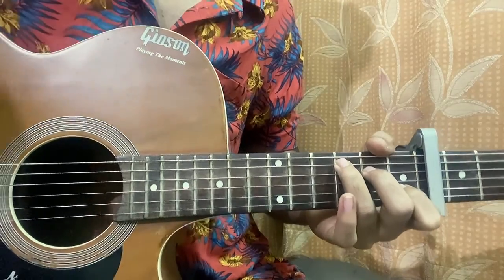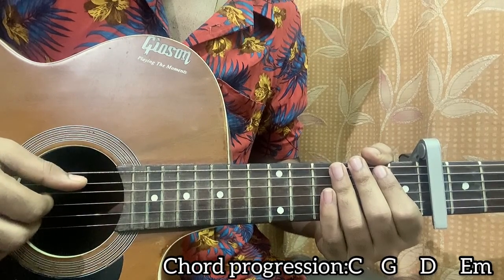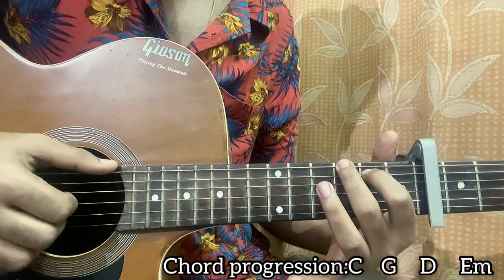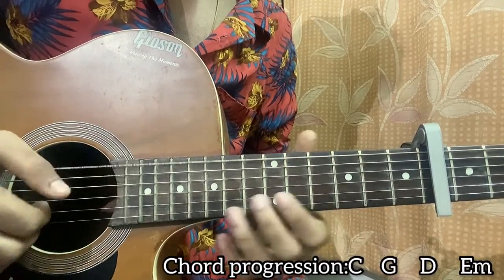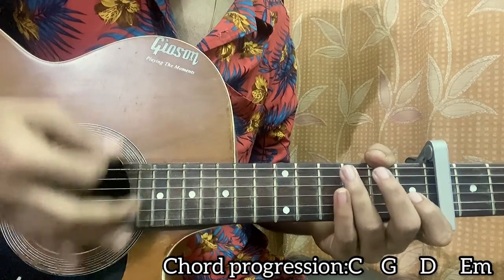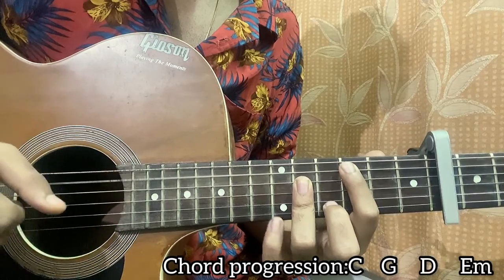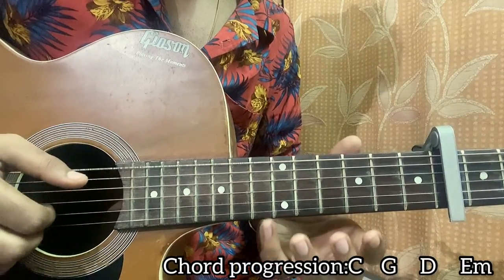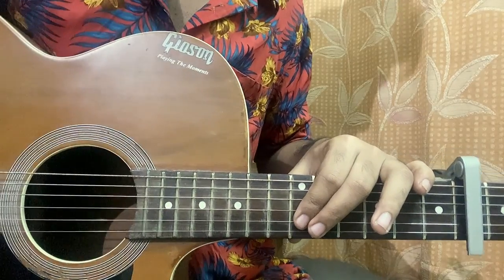BoyWithUke - Long Drives | Guitar Tutorial | Fingerpicking | Main Riff | Chords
Long Drives - Boywithuke Easy Guitar Tutorial/Lesson.

In this video, I'm gonna show you to how to play "Long Drives" by Boywithuke.

Peace Out:)